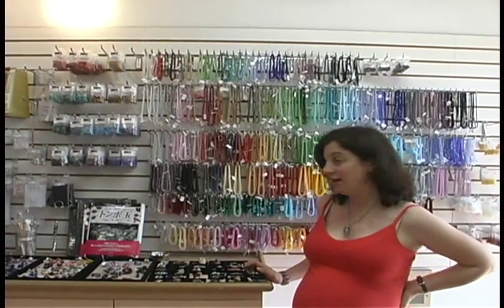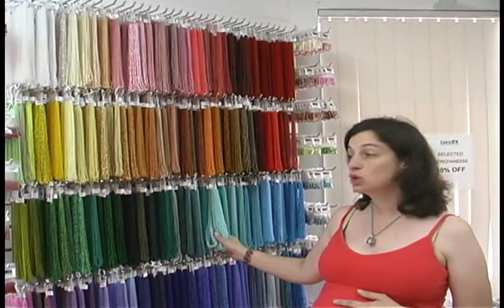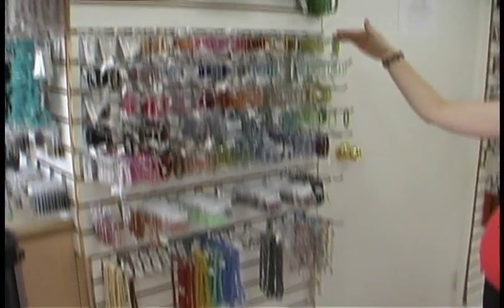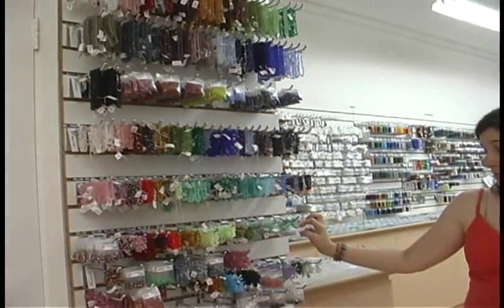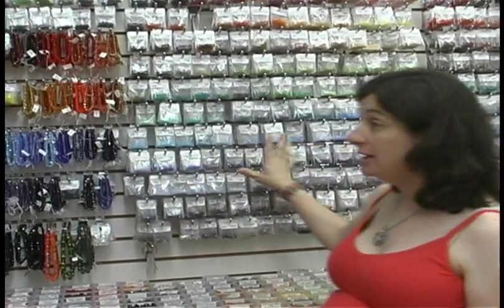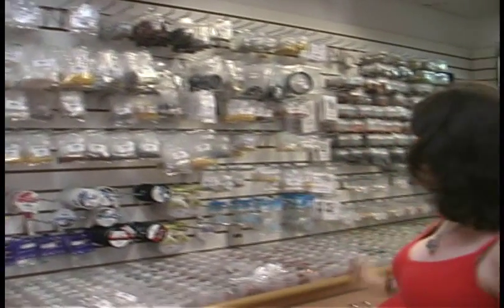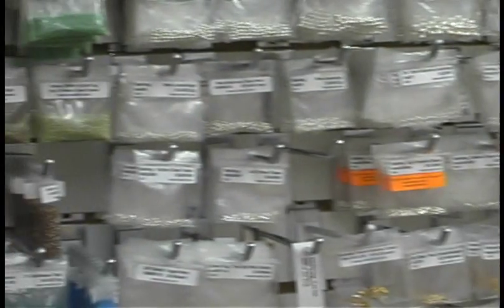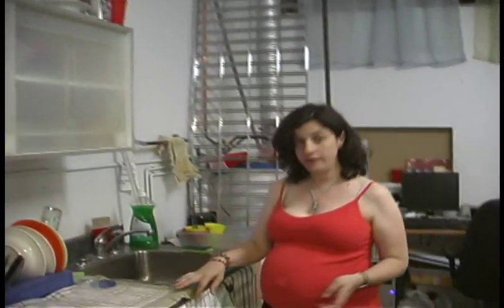BeadFX Store Tour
Join Cynthia and Dan as they give you a walkthrough of our newly expanded store and studio.